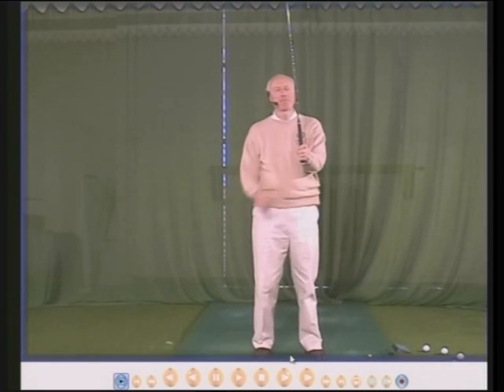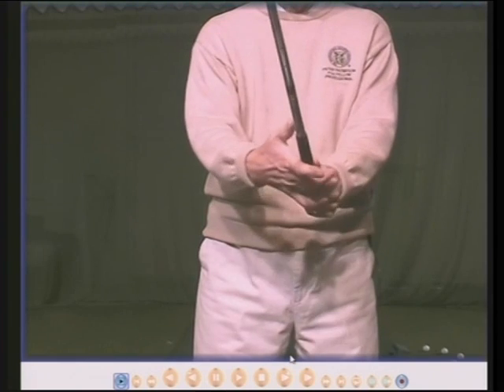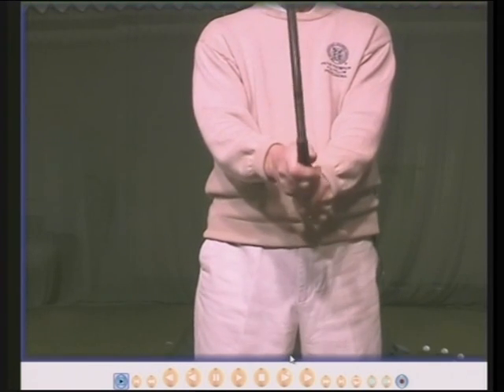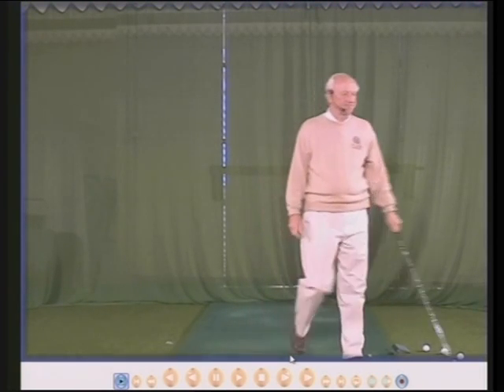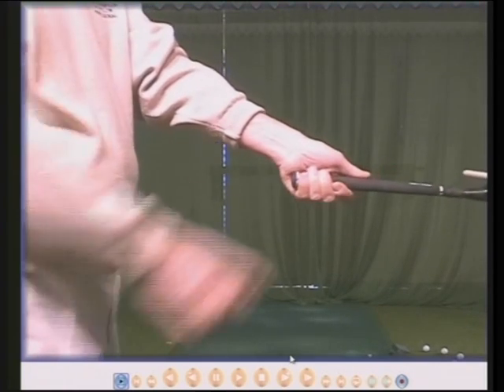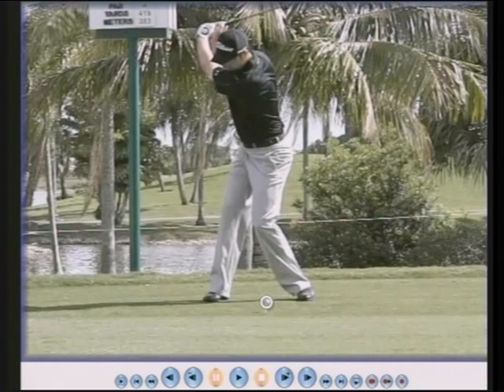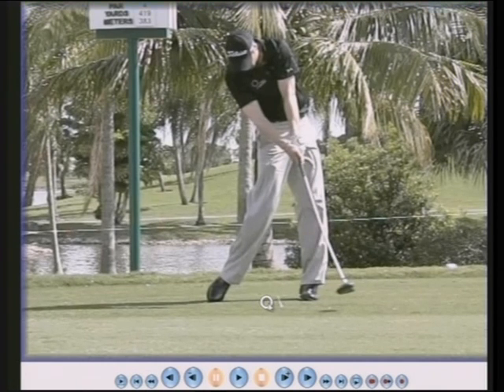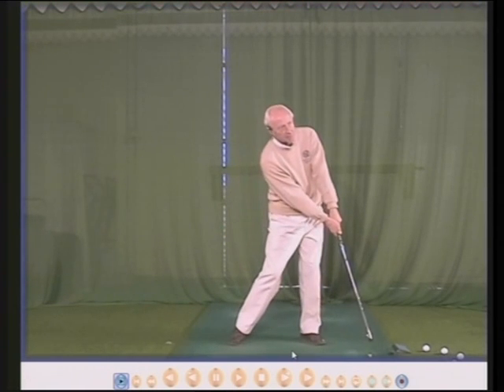Teaching Video 4 The Grip with Both Hands.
Ben Hogan in his book 'The Modern Fundamentals of Golf' devotes 18 pages on the grip. He thought it was very important. With the club head traveling at up to 140m.p.h this DVD will explain how to link the hands together for maximum control of the golf club.

View 30  more DVD's + E books on Peter Thompson Golf